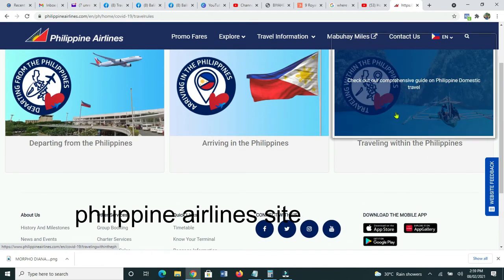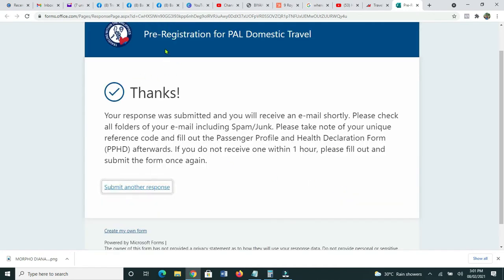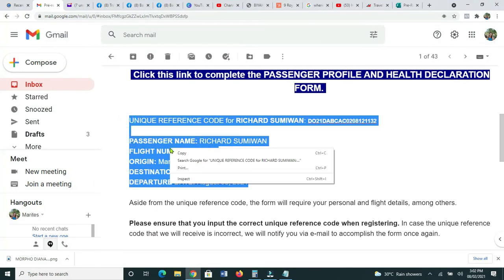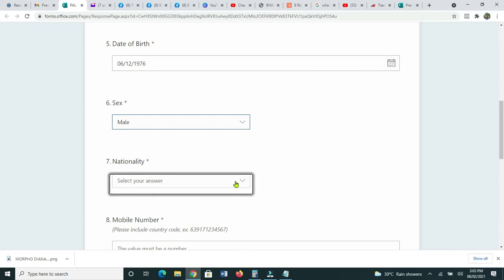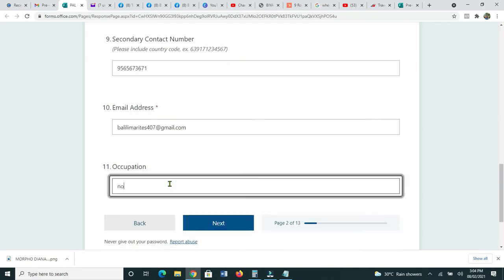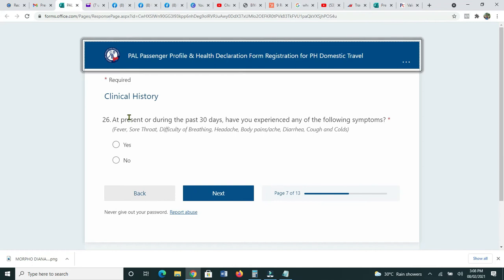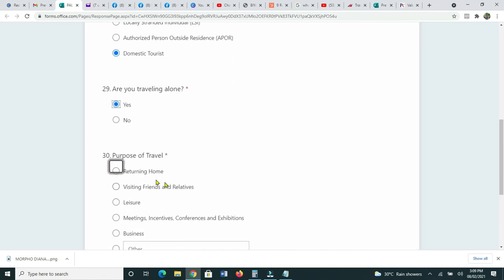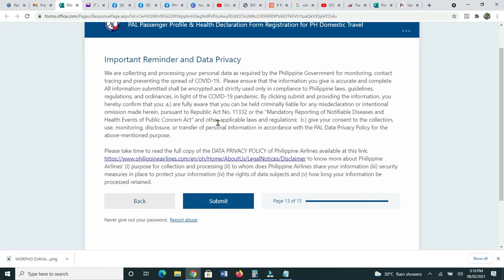Pal passenger profile form - travel requirements travel trazing l Marites Balili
Note if you are booking your ticket to a travel agent/agency no need to worry about this they will do the form for you.
I hope you have learned something new in this video.